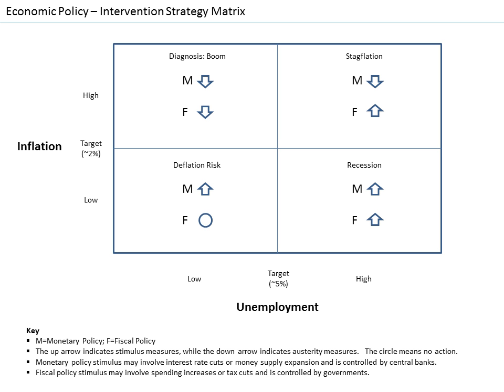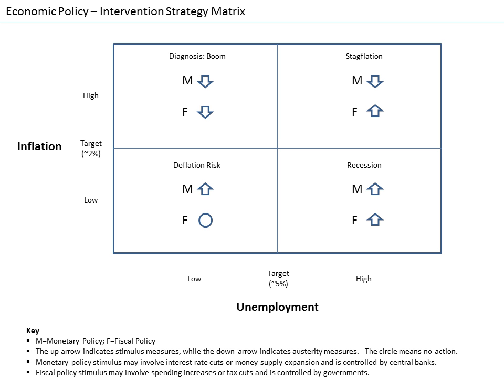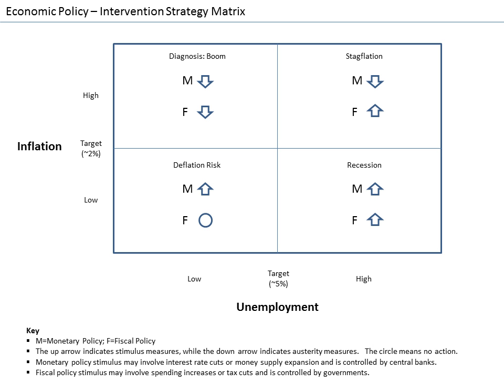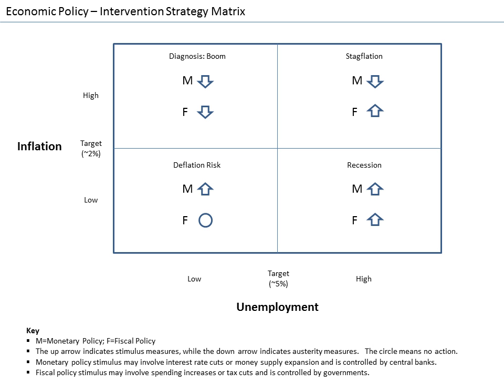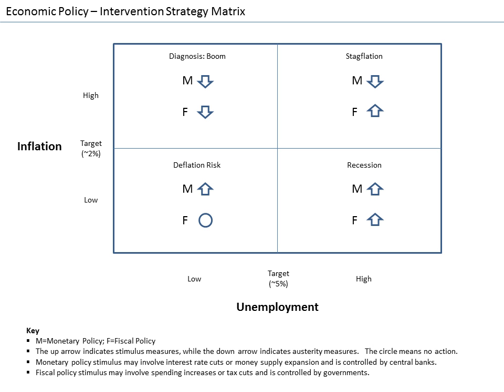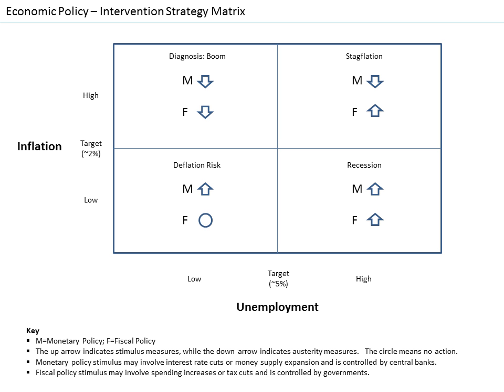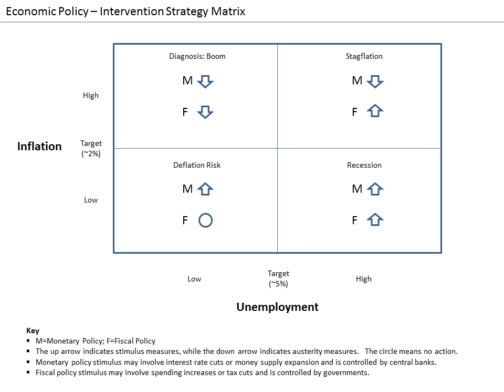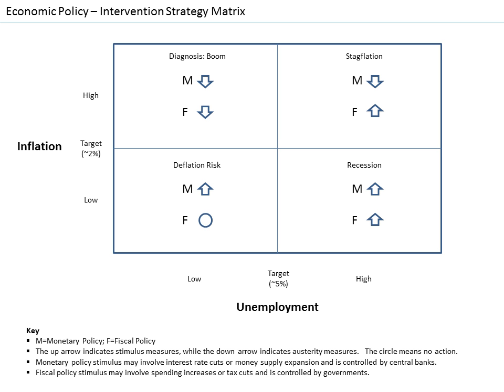Macroeconomics | Wikipedia audio article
00:02:00 1 Basic macroeconomic concepts
00:02:41 1.1 Output and income
00:04:22 1.2 Unemployment
00:07:16 1.3 Inflation and deflation
00:09:17 2 Macroeconomic models
00:09:27 2.1 Aggregate demand–aggregate supply
00:11:58 2.2 IS-LM
00:13:57 2.3 Growth models
00:15:58 3 Macroeconomic policy
00:16:41 3.1 Monetary policy
00:19:02 3.2 Fiscal policy
00:21:22 3.3 Comparison
00:22:17 4 Development
00:22:27 4.1 Origins
00:23:39 4.2 Austrian School
00:24:02 4.3 Keynes and his followers
00:26:11 4.4 Monetarism
00:27:59 4.5 New classical
00:30:44 4.6 New Keynesian response
00:33:04 5 See also

- Socrates

SUMMARY
Macroeconomics (from the Greek prefix makro- meaning "large" + economics) is a branch of economics dealing with the performance, structure, behavior, and decision-making of an economy as a whole. This includes regional, national, and global economies. Macroeconomists study aggregated indicators such as GDP, unemployment rates, national income, price indices, and the interrelations among the different sectors of the economy to better understand how the whole economy functions. They also develop models that explain the relationship between such factors as national income, output, consumption, unemployment, inflation, saving, investment, international trade, and international finance.
While macroeconomics is a broad field of study, there are two areas of research that are emblematic of the discipline: the attempt to understand the causes and consequences of short-run fluctuations in national income (the business cycle), and the attempt to understand the determinants of long-run economic growth (increases in national income). Macroeconomic models and their forecasts are used by governments to assist in the development and evaluation of economic policy.
Macroeconomics and microeconomics, a pair of terms coined by Ragnar Frisch, are the two most general fields in economics. In contrast to macroeconomics, microeconomics is the branch of economics that studies the behavior of individuals and firms in making decisions and the interactions among these individuals and firms in narrowly-defined markets.